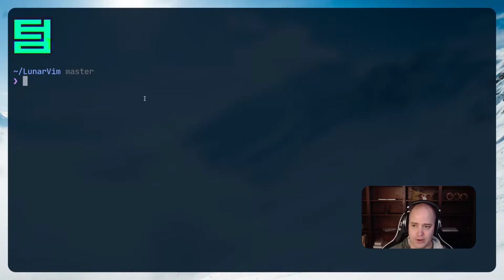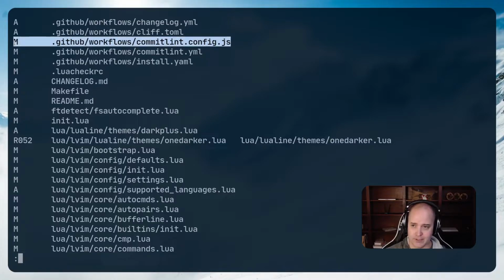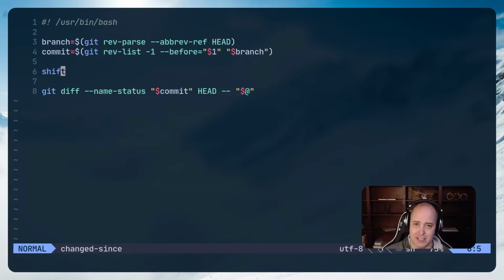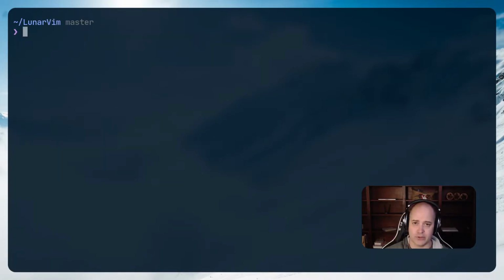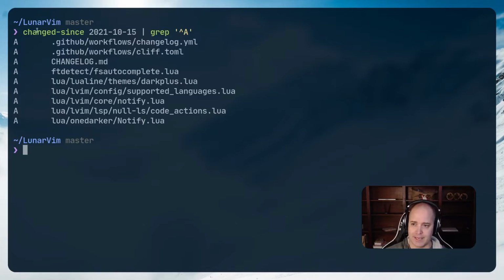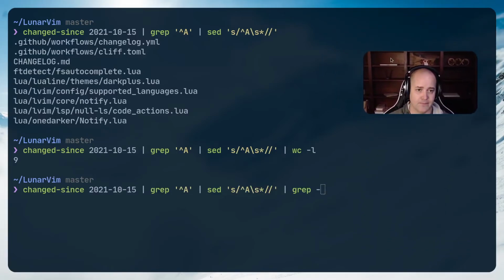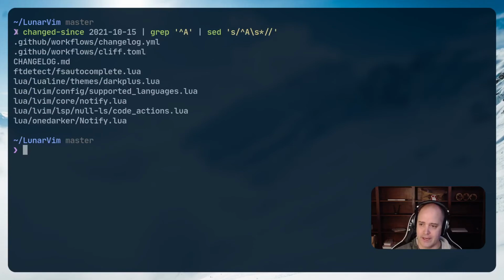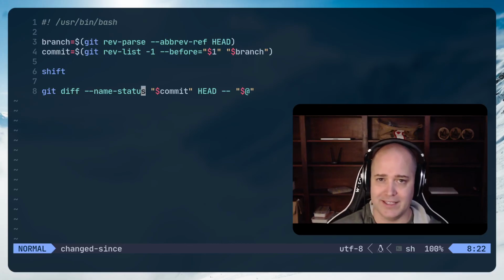How many NEW files are in your git repo?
See what's new in your git repo since a given date.
See what files have been added.

changed-since 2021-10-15 | grep '^A' | sed 's/^A\s*//'
#! /usr/bin/bash

branch=$(git rev-parse --abbrev-ref HEAD)
commit=$(git rev-list -1 --before="$1" "$branch")

shift

git diff --name-status "$commit" HEAD -- "$@"